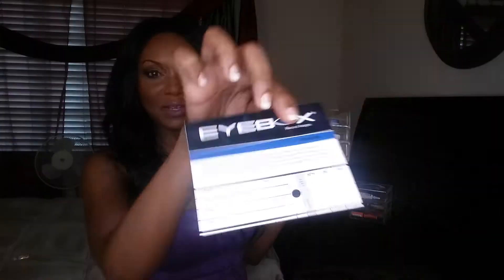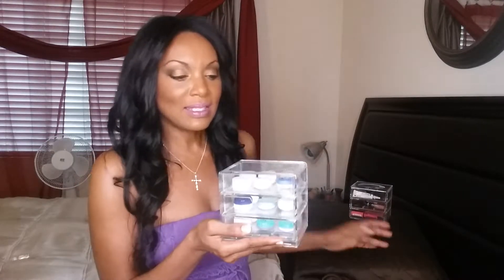Eyebox & Dueba Max Pure Grey Review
Eyebox Contact Lens Record Keeper